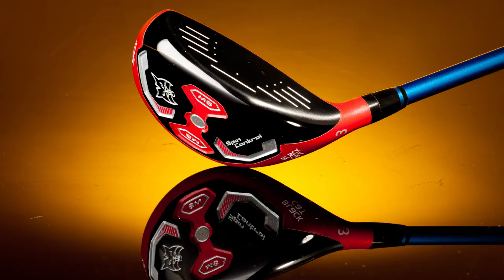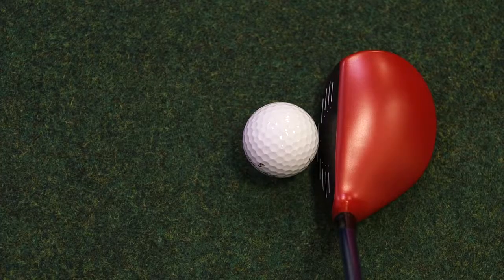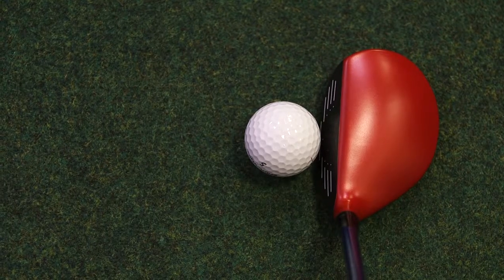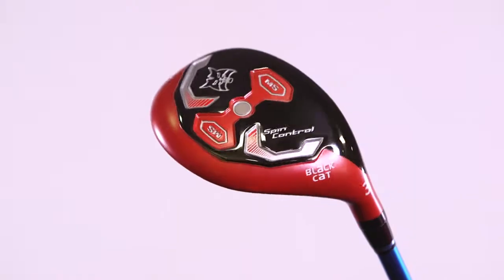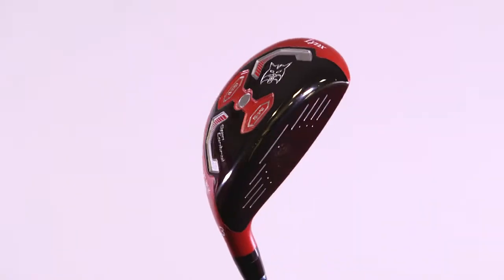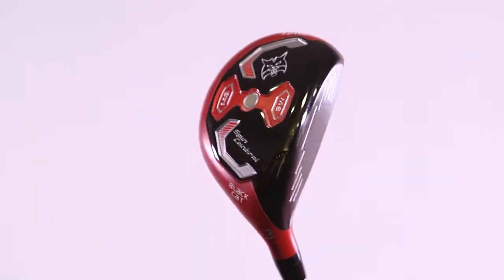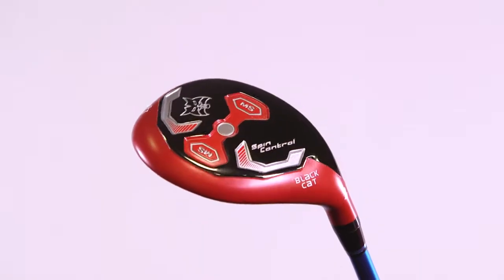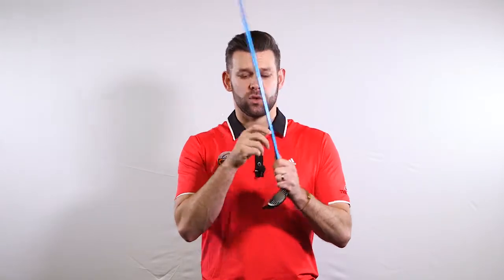TOP GEAR: Lynx Black Cat Hybrid